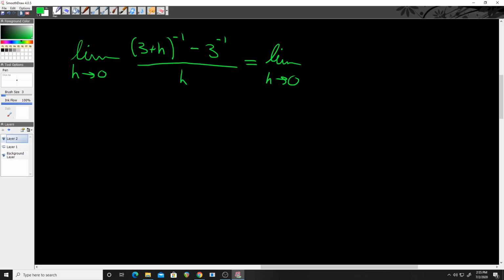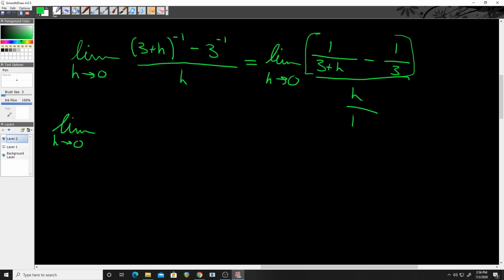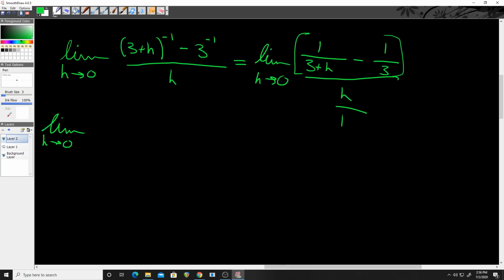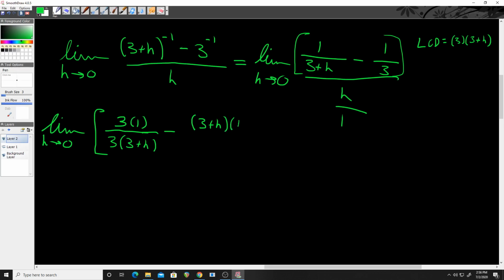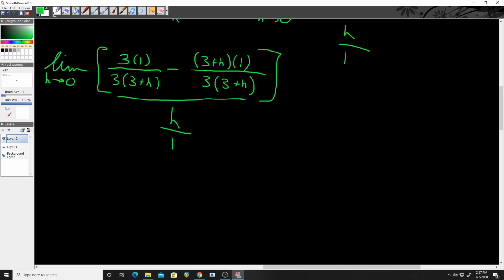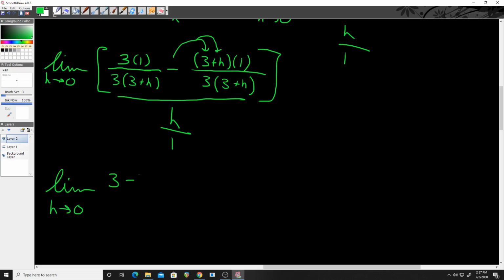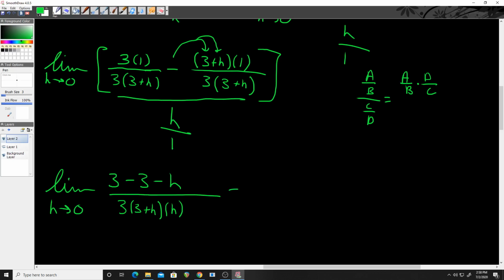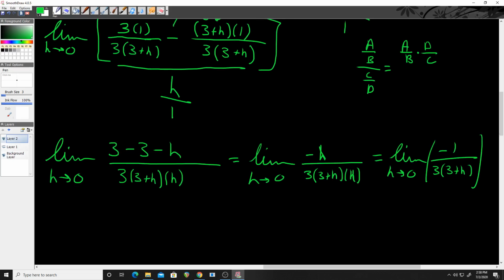AP 1.6 Rational Limit with negative exponents